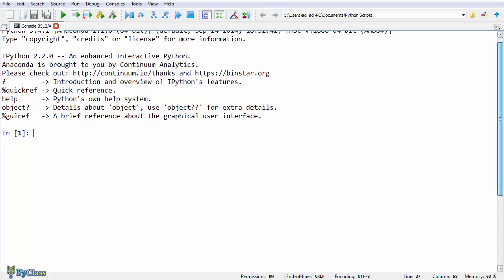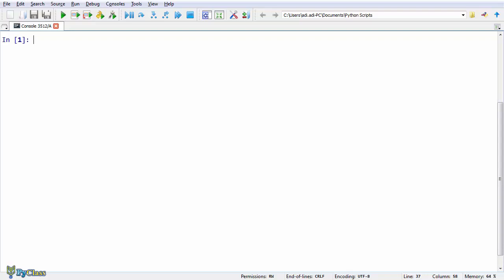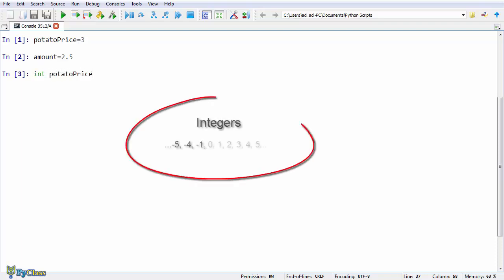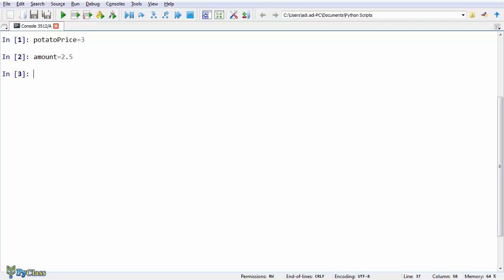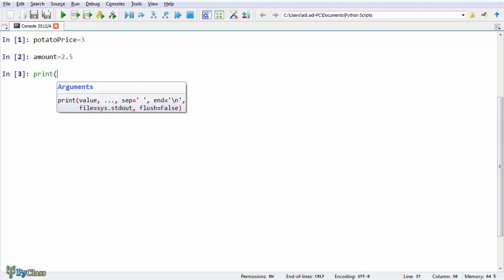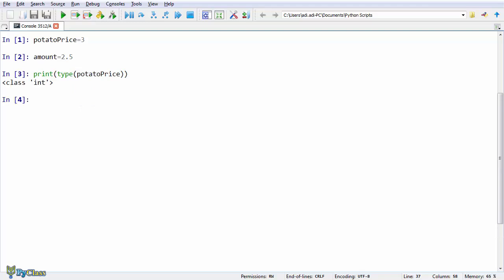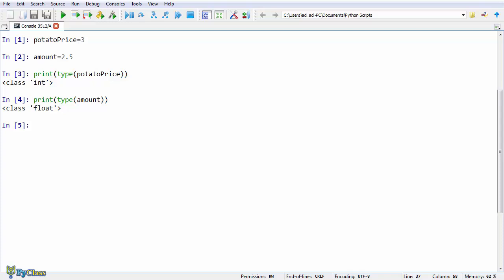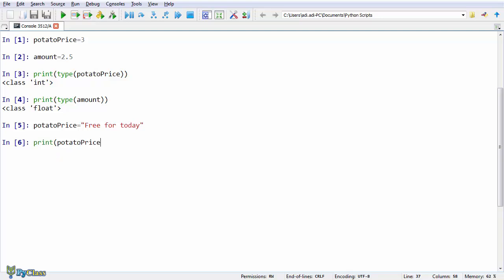video2 1 Variables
You will be able to declare variables in Python and assign different data types to them, such as strings, integers, and floats.